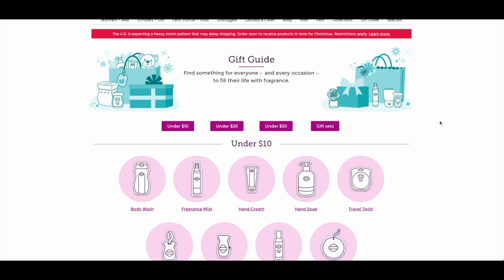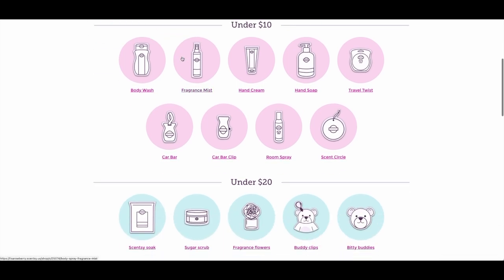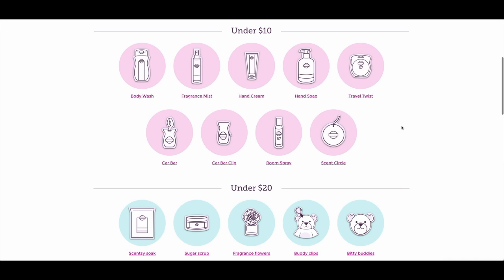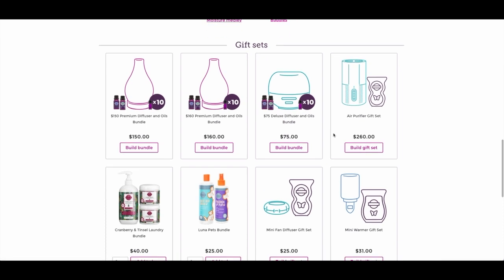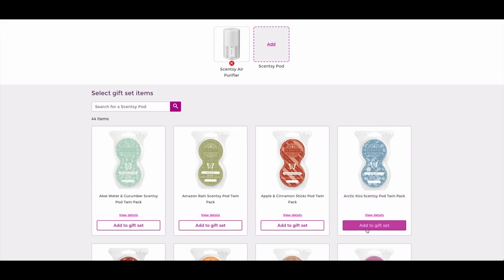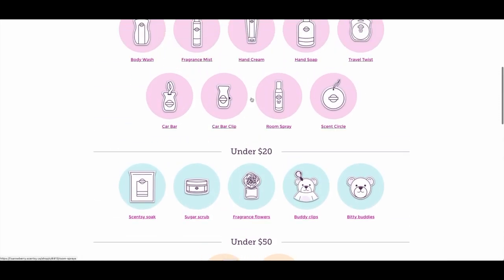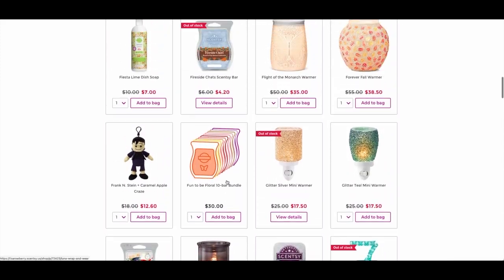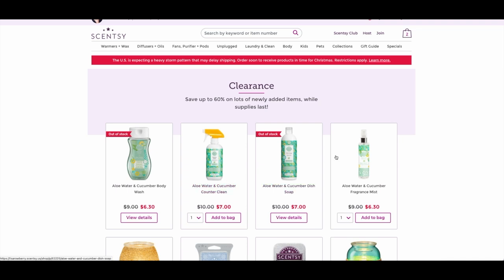2022 Holiday Gift Ideas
Hey Friends!

Our Mailbox:
1123 12th Avenue Rd.